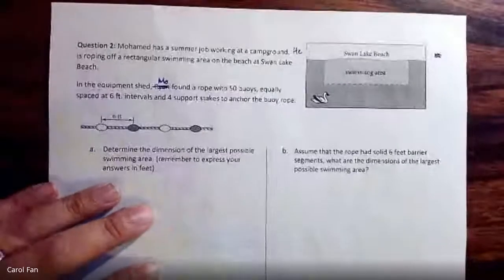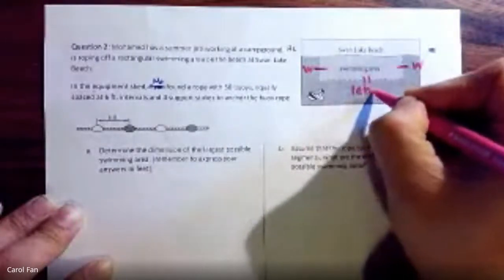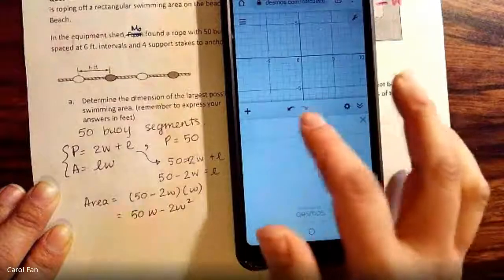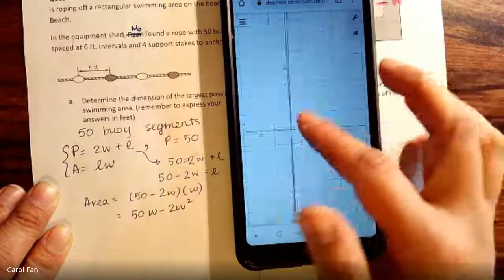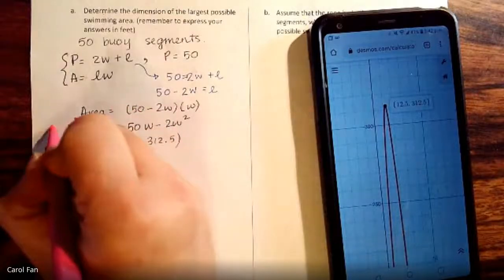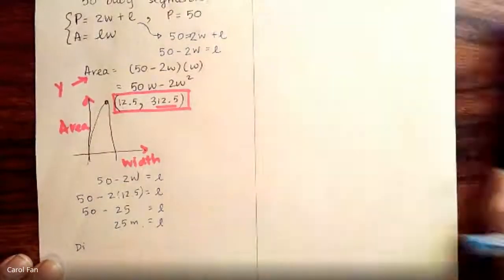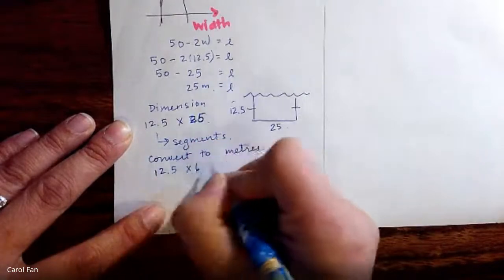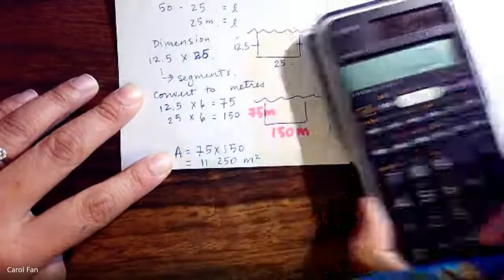MAP4C1-05b Optimization A and P 3